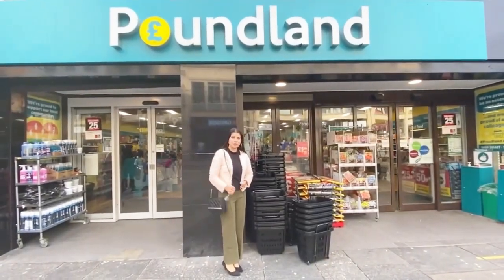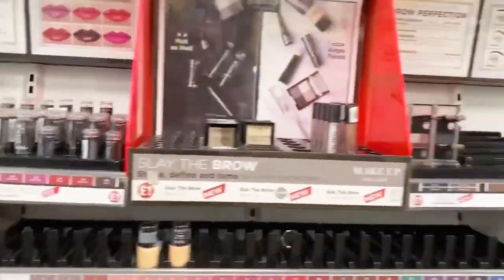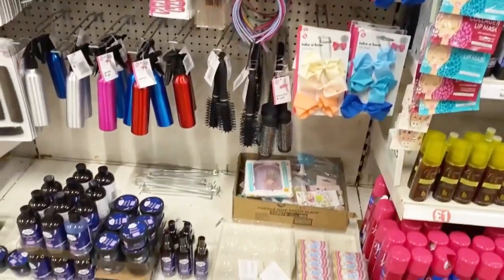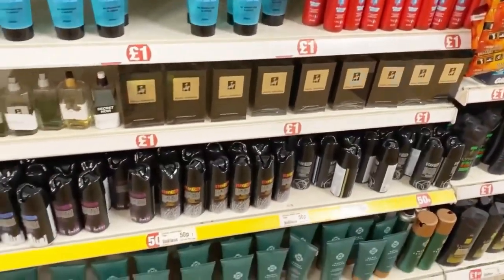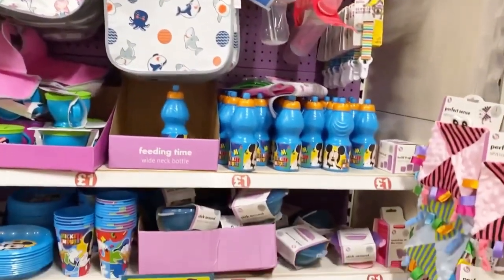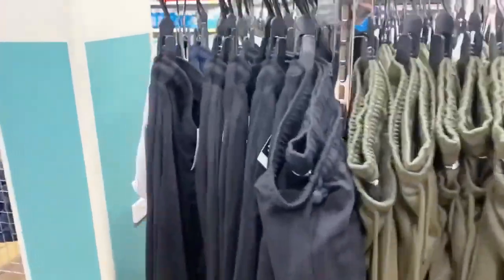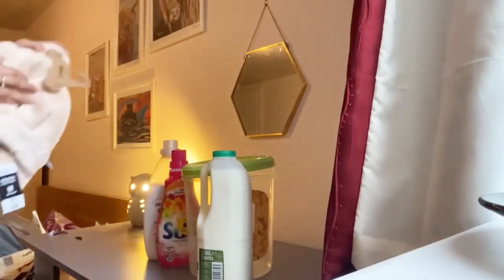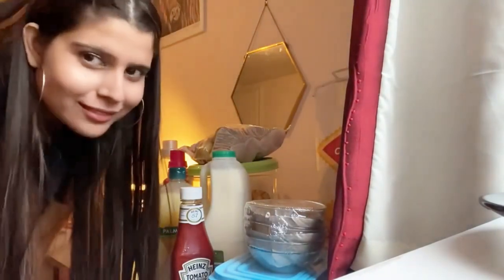Poundland Store | Grocery | Shopping Store in UK | Prices in UK | England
Poundlandglasgow
Poundlandlondon
Poundlandsouthhall
Poundlanduk
Poundlandedinburgh
Poundlandderby

Music Copyright